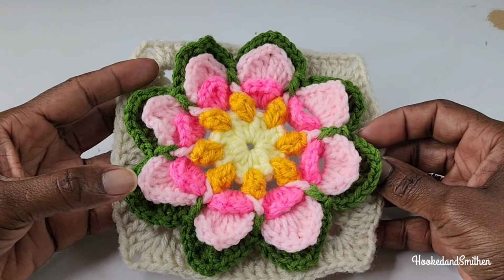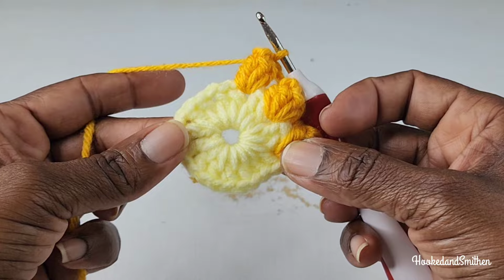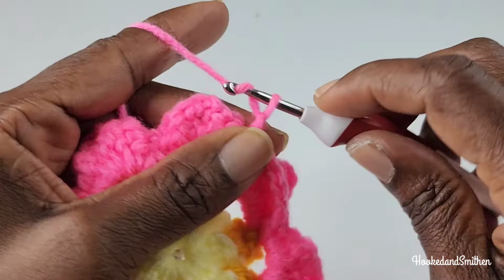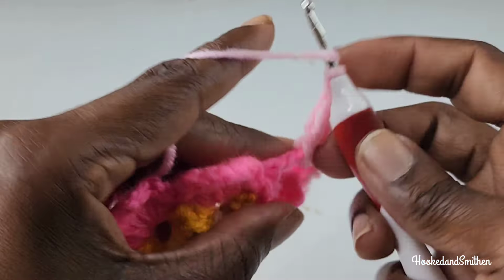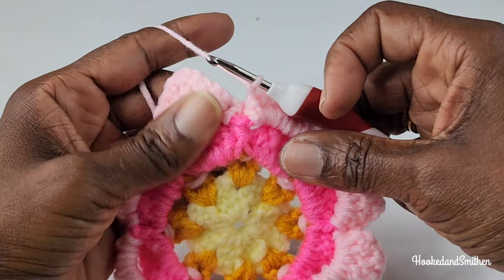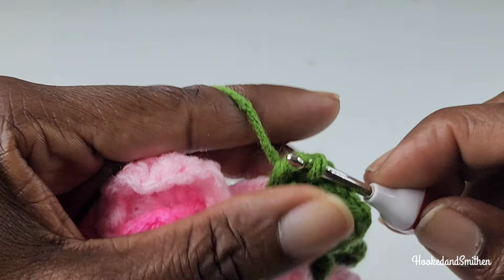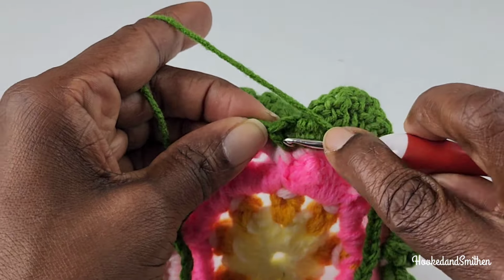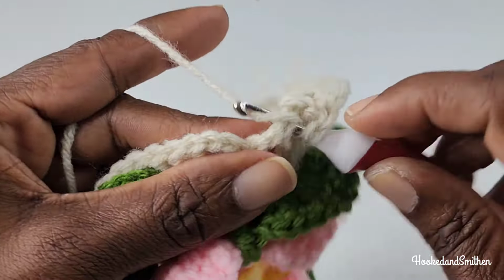Crochet 3D Water Lily Square Pattern | Step by Step Tutorial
Timestamp:
00:00 stitch intro
00:21 Rnd 1
02:02 Rnd 2
04:52 Rnd 3
07:37  Rnd 4
09:33 Rnd 5
14:30 Rnd 6
16:20 Rnd 7
21:47 Rnd 8
23:31 Rnd 9
27:07 Rnd10

Red Heart worsted weight 100% acrylic with 3.5mm hook

There is beauty in every stitch 😍
Gillian